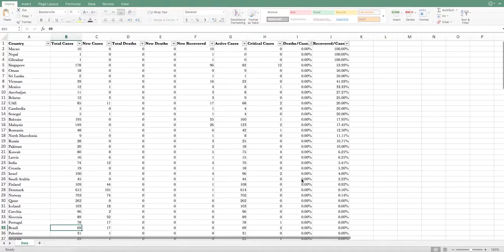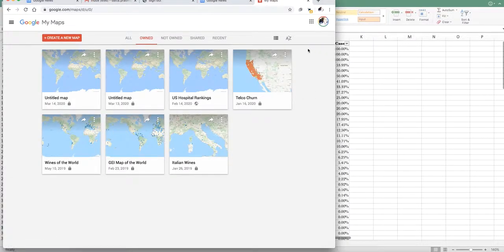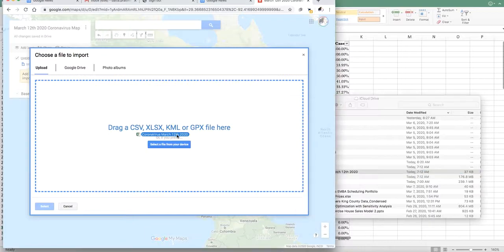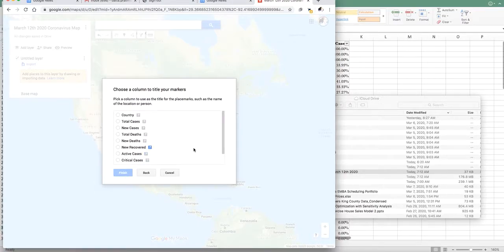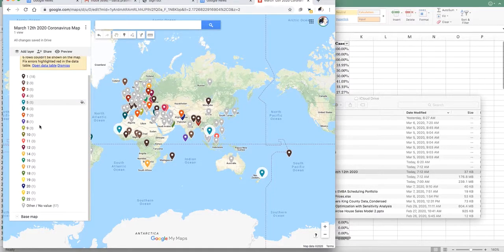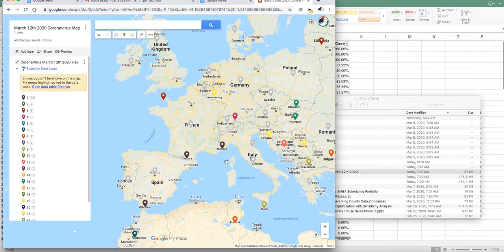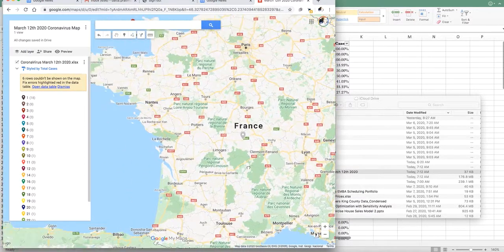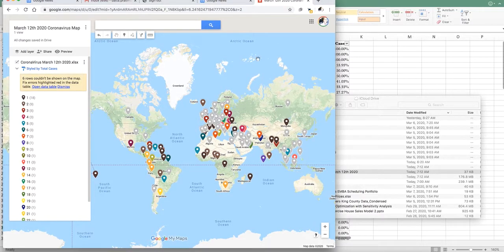Coronavirus 3 Google Maps Dr Datta